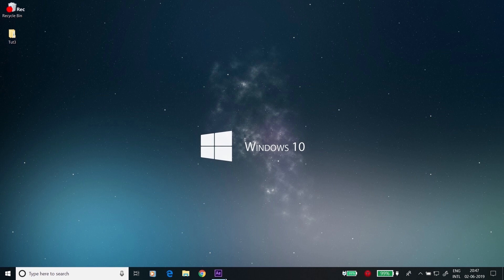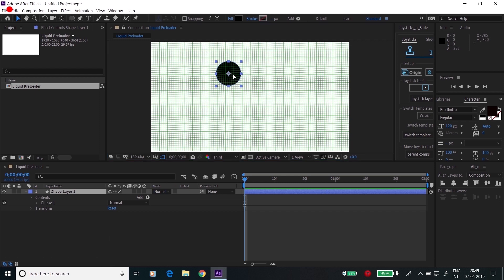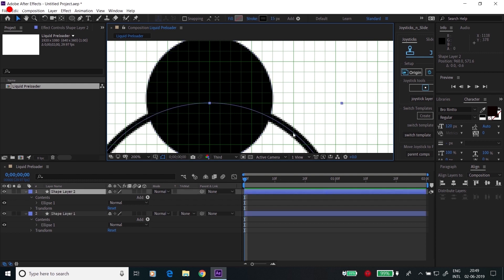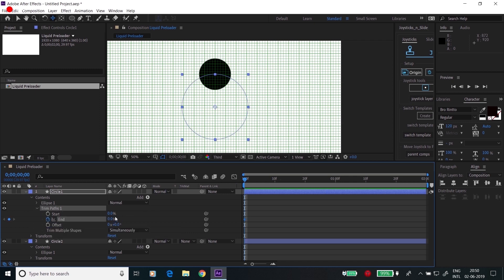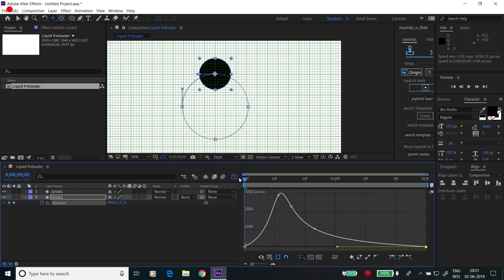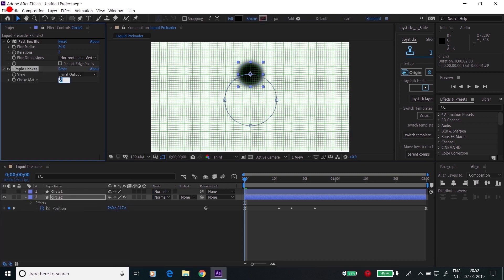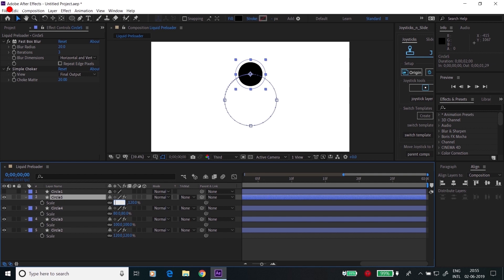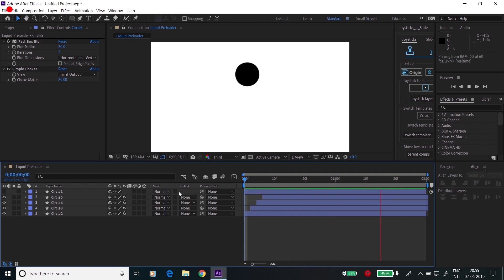Liquid Preloader Animation - After Effects (Beginners tutorial)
Learn how to create simple pendulum swing animation using after effects properties.